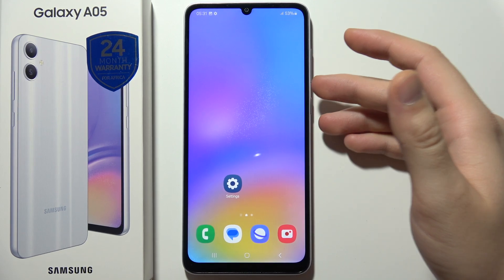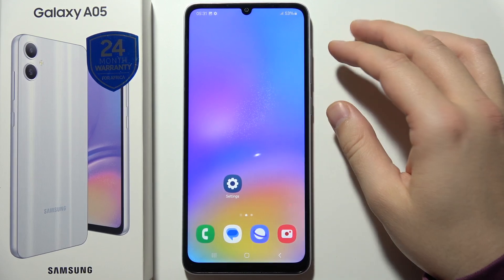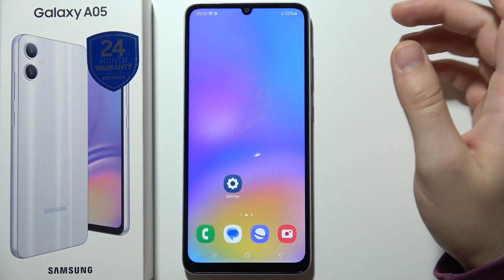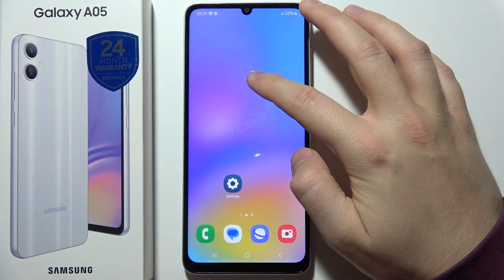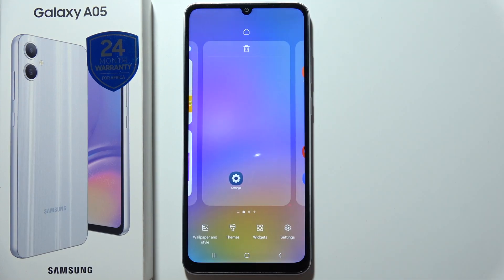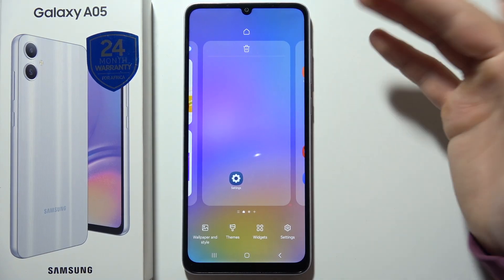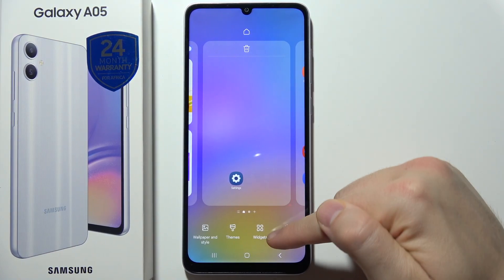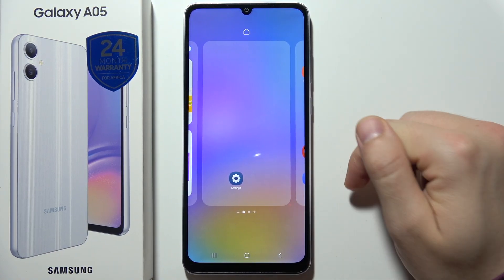SAMSUNG A05: How to Put Widgets to Home Screen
Learn how to add widgets to the home screen on your Samsung A05 with this simple guide. This video shows you the easy steps to place widgets for apps, weather, calendar, and more on your Samsung Galaxy A05's home screen. Whether you want quick access to your favorite features or a more personalized layout, this tutorial makes it simple. Watch now to customize your home screen with widgets on your Galaxy A05!